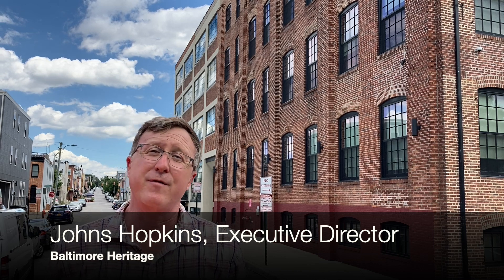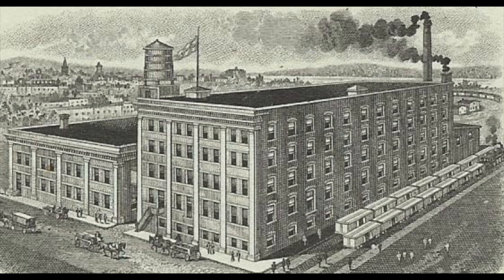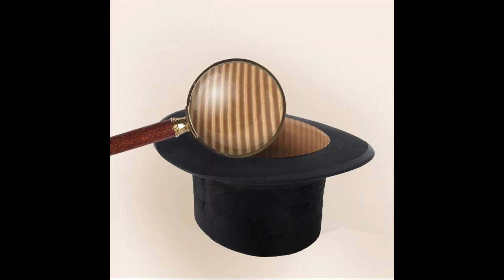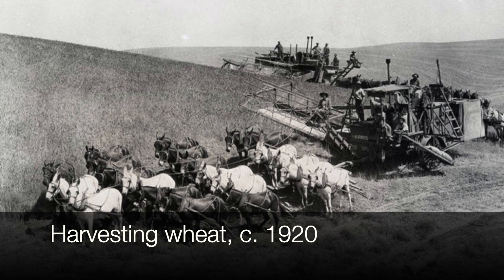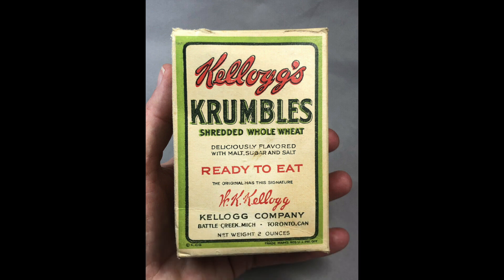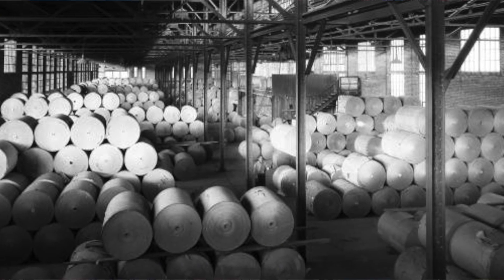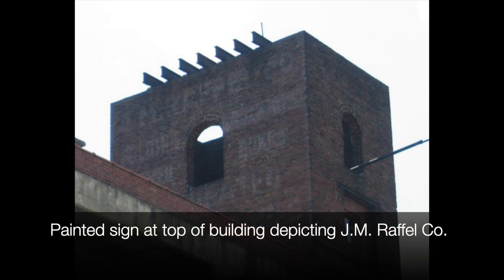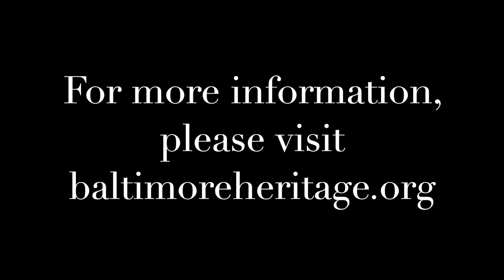Five Minute Histories: The Raffel Building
When you want to think of something exciting, do cardboard boxes come to mind? Us neither, but in today’s Five Minute Histories video, we feature the Raffel Building, where corrugated cardboard boxes were made—and the story is way more interesting than you may originally think! Thanks for “joining” us in South Baltimore and we’ll see you again soon.